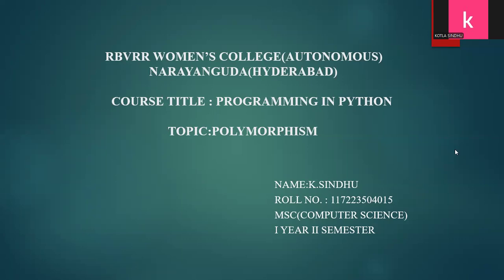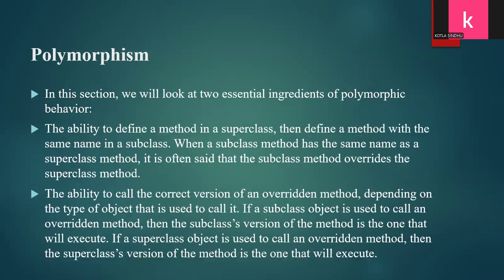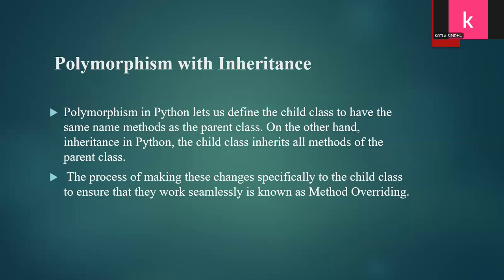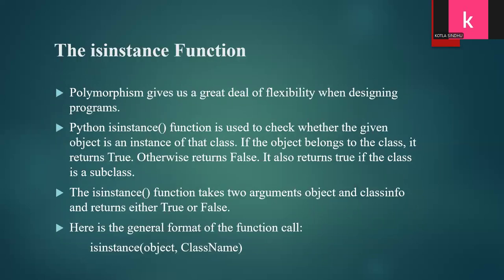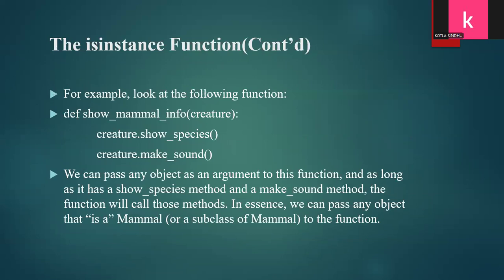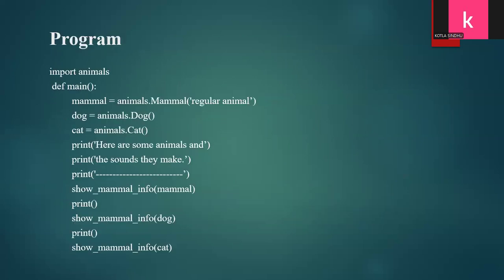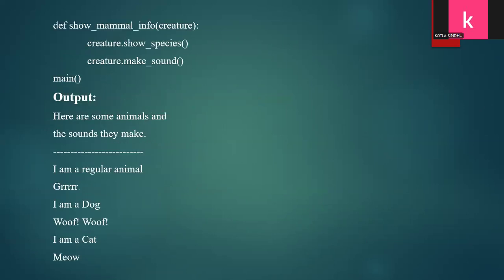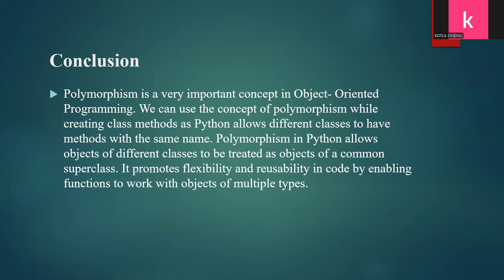POLYMORPHISM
K.Sindhu
MSC (Computer science) Semester -2
Course Title: Programming in python
R.B.V.R.R women's College
Hyderabad
Contents: Polymorphism